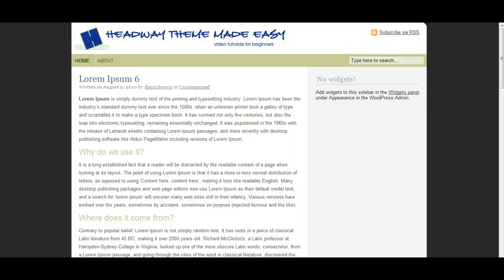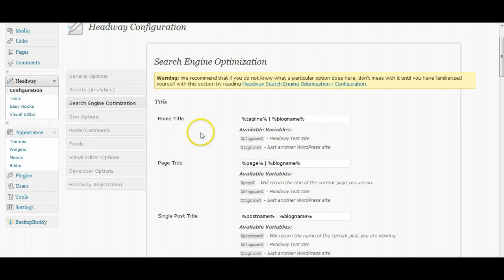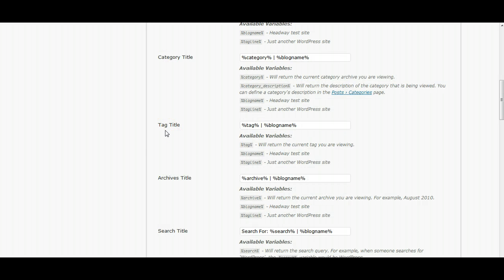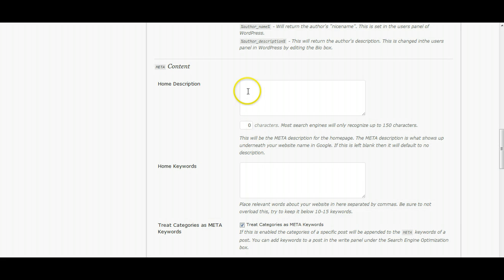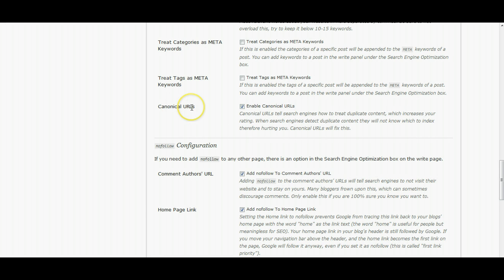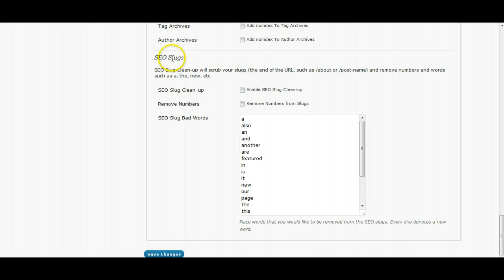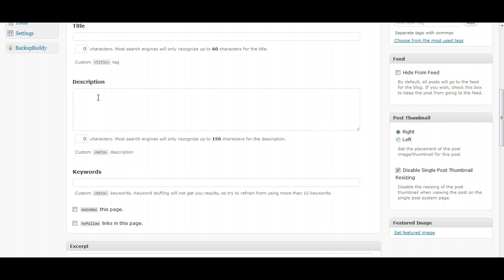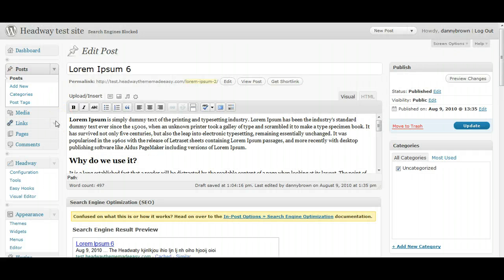Headway premium WordPress theme SEO features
Why the Headway premium WordPress theme has the best SEO options of any theme.